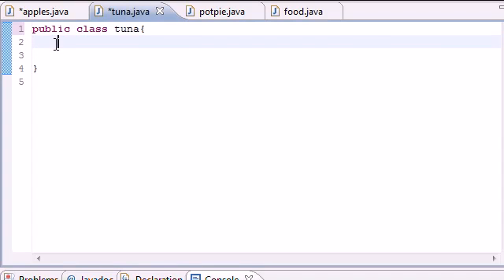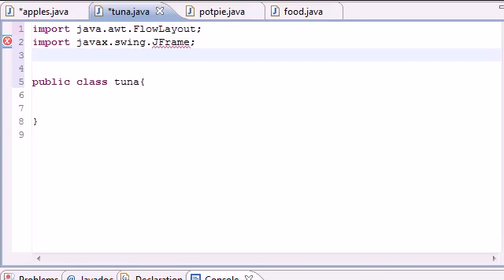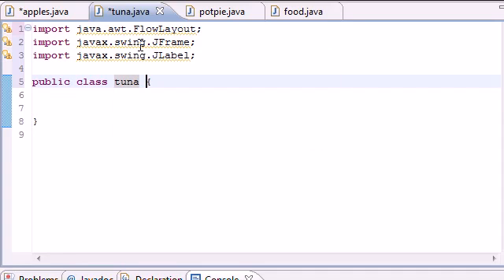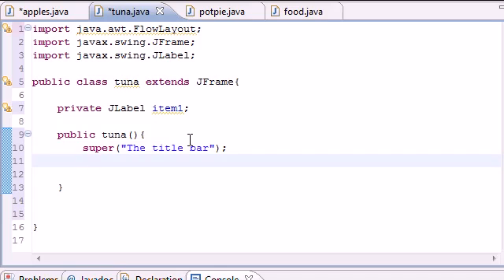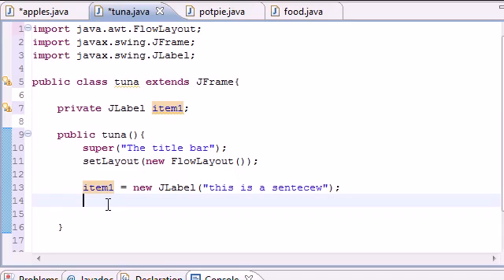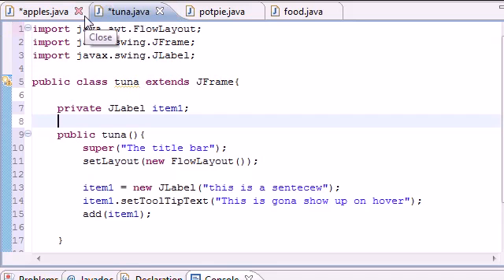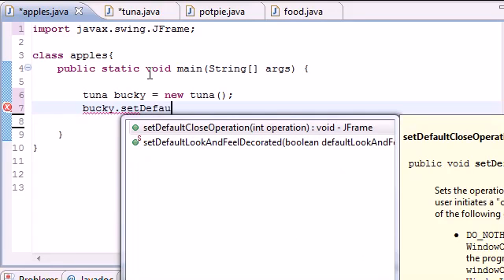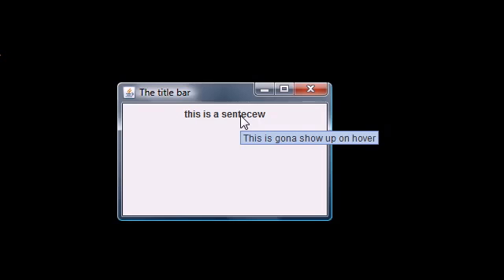Java Video Tutorial Part 51 | GUI with JFrame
In this tutorial, I will teach you how to create GUI in Java, We will create a frame and add panel and add button and a label on that .